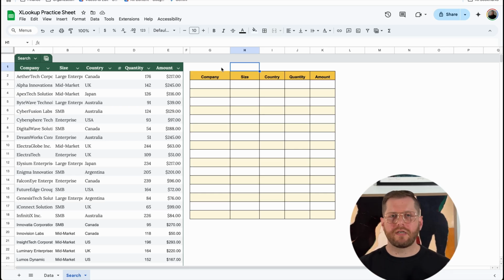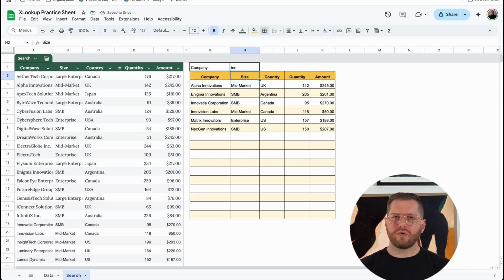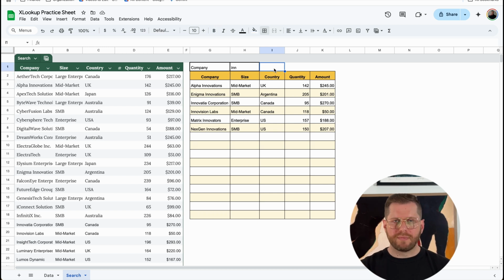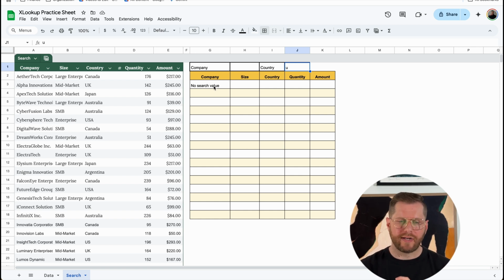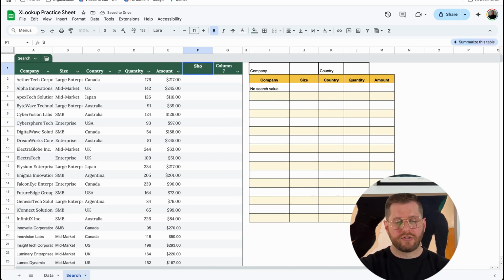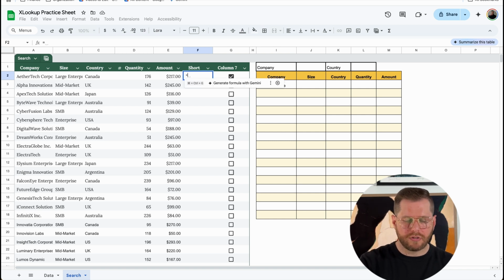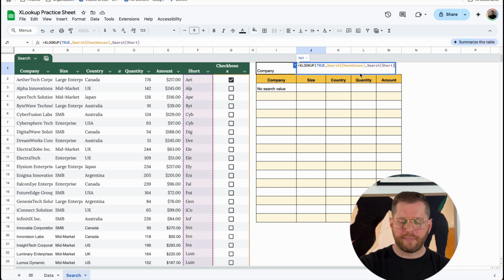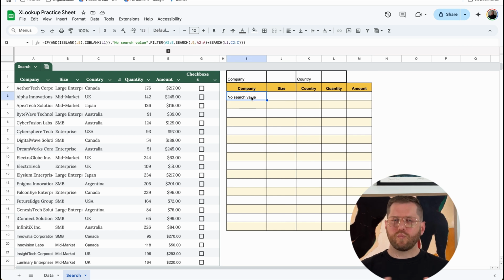Create a Custom Search Function with a Checkbox Hack!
Control + F is great when searching for one off values. Toggling through all of the results can be EXHAUSTING though. If you need to vet larger lists or want to return multiple results in a single list that meet the criteria, Search functions are a GREAT option. Best of all, if done correctly, you can complete your project in a fraction of the time it would take with other methods.

In this video, I show you how to:
- Create a search function
- Use multiple search criteria
- Use a checkbox hack

With this skill, you'll be vetting and comparing lists in no time!